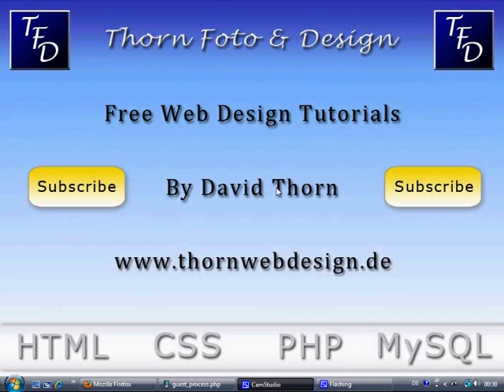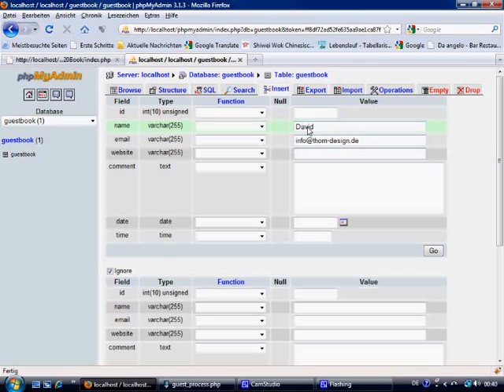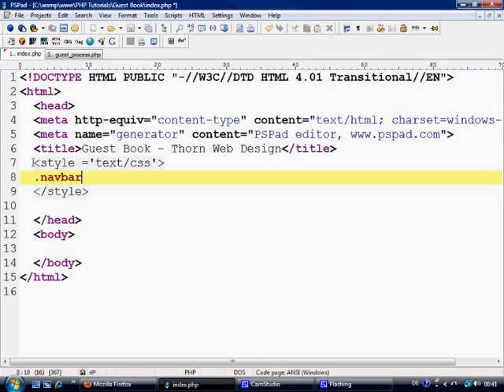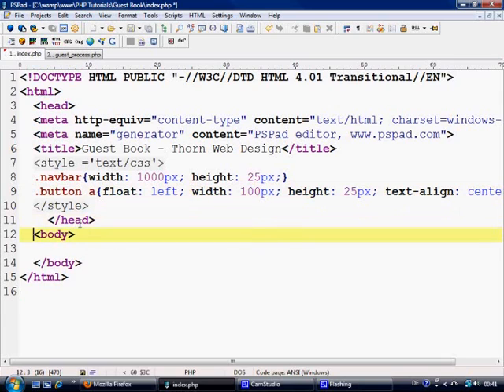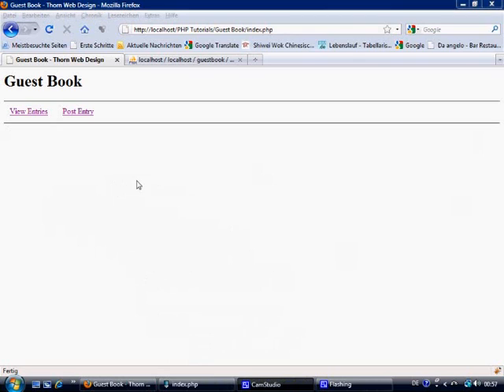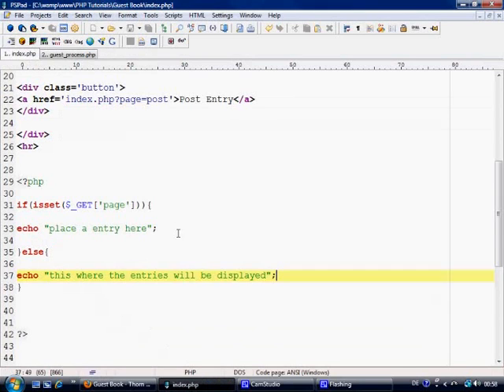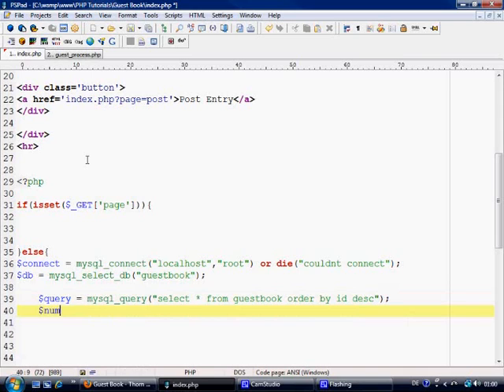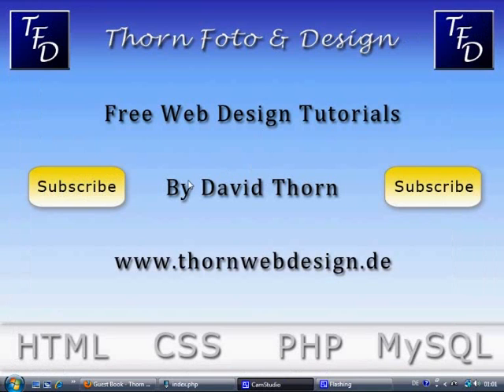Create a Comments Section in PHP on your website Part 1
In this first part of the video, I teach you how to make a comment section on your website, where your guests can leave their feedback.

There is nothing difficult about making a form for a guest book. The art is in making the processing form for it. But once you have mastered it then you can do many more things